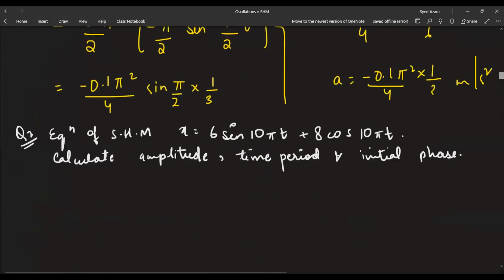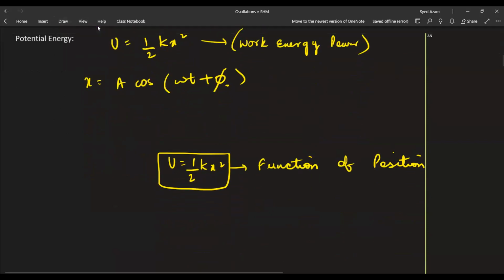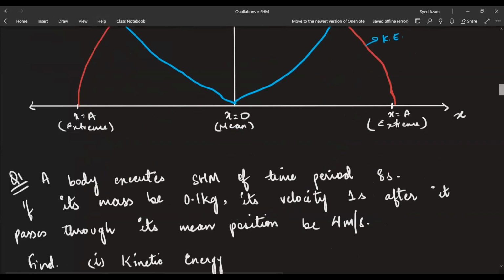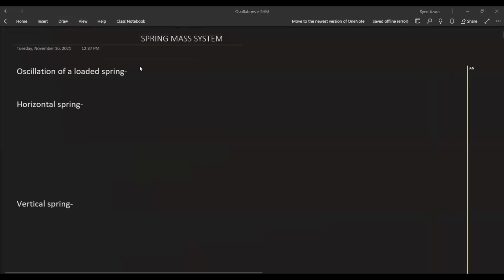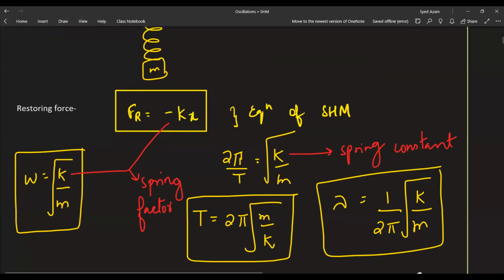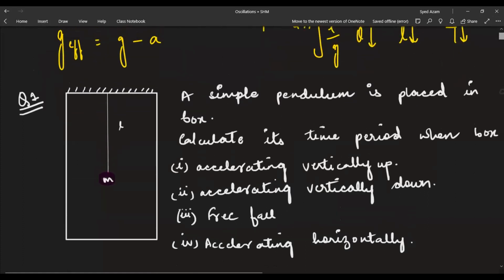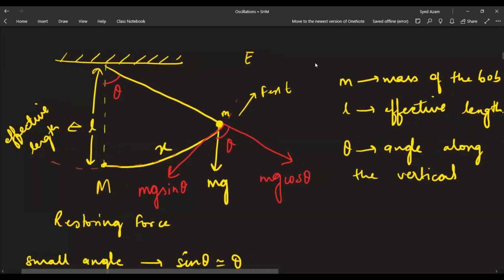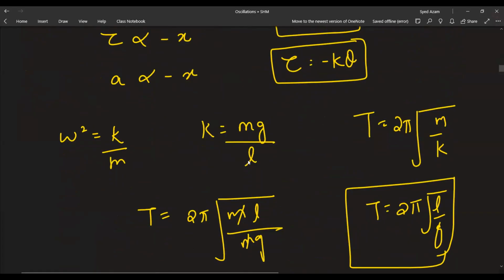Learnivio | Chapter : SHM | Energy in SHM | Simple Pendulum | Lect | 11th CBSE P1 11-01-2025